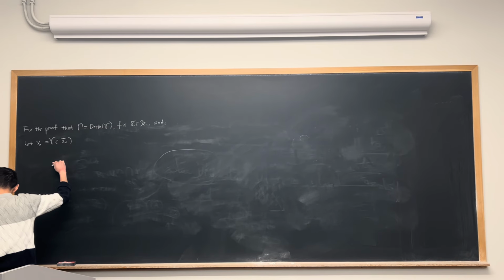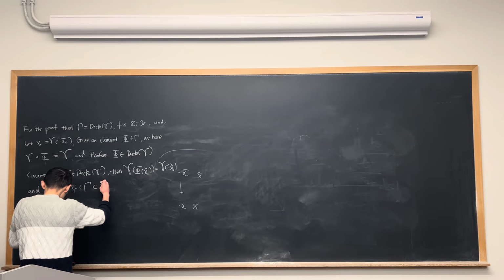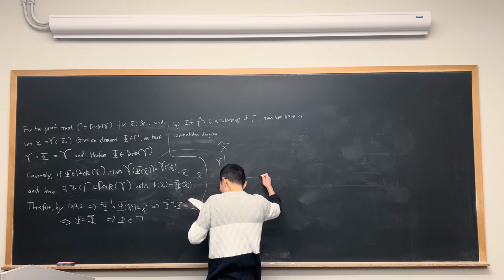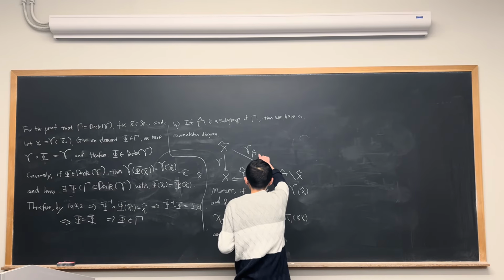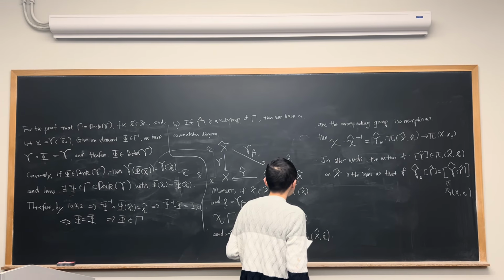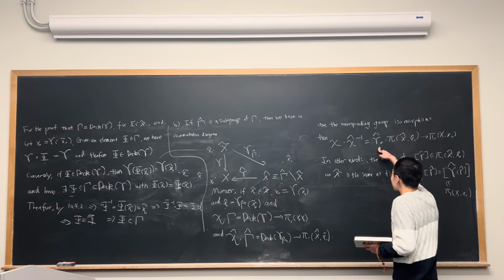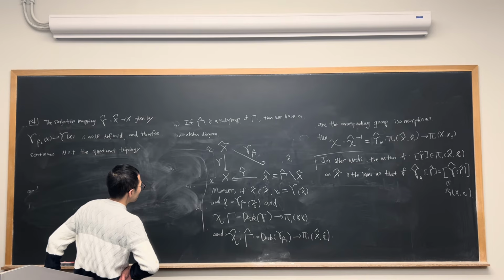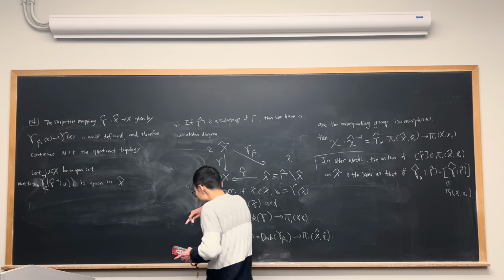Covering space criterion: space quotient by properly discontinuous action_part 9